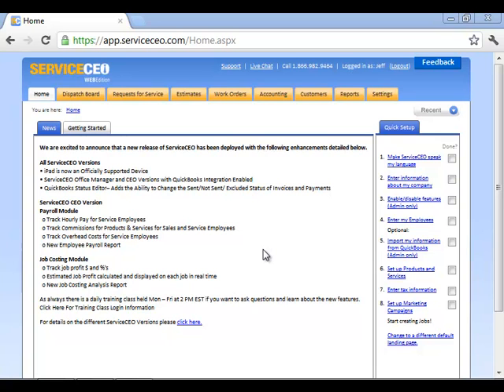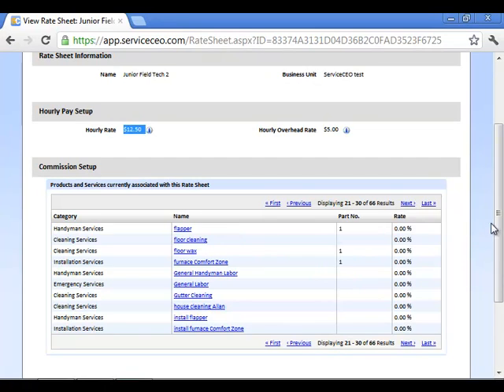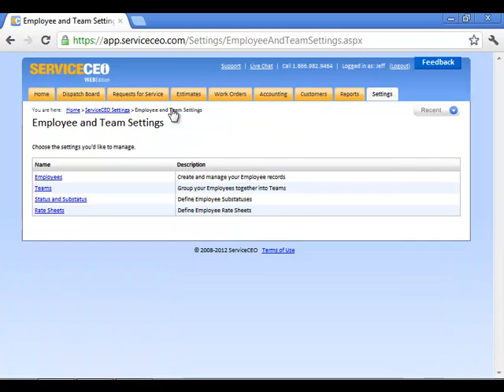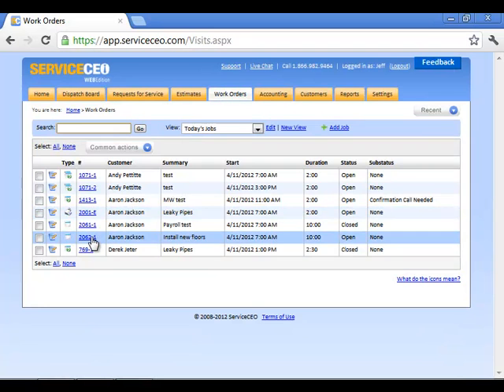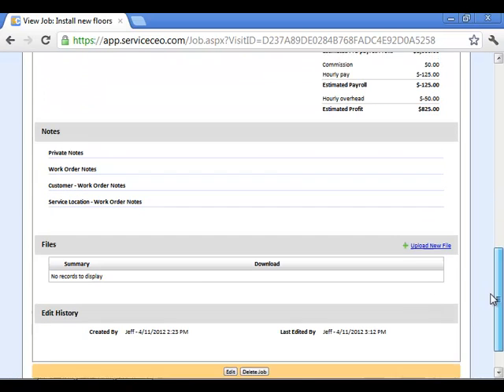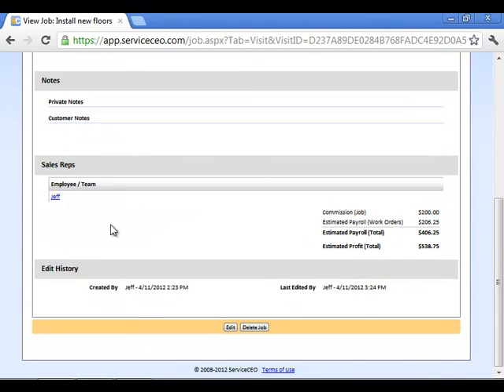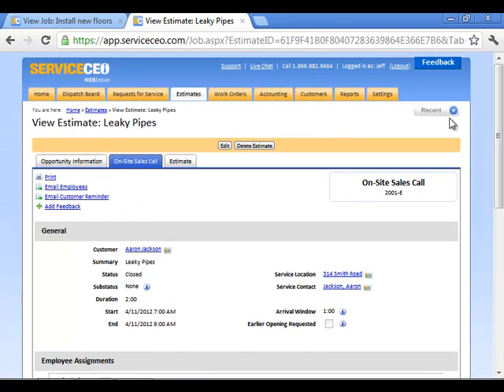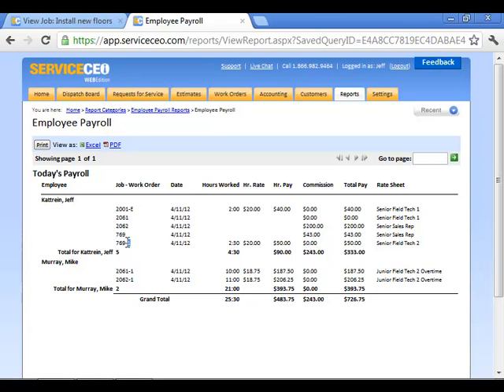Payroll Overview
Take a high-level tour of the payroll module in ServiceCEO